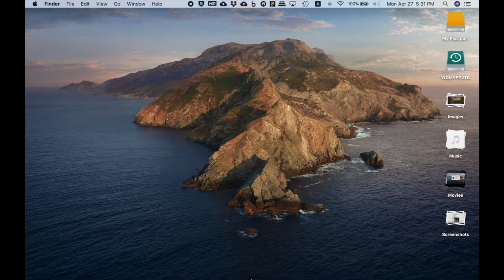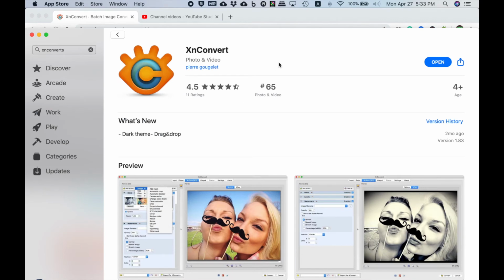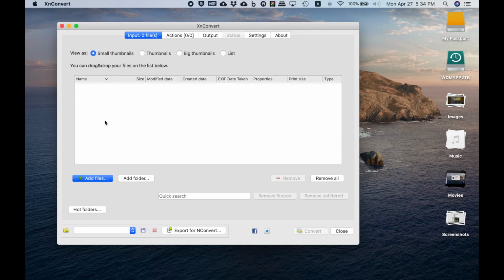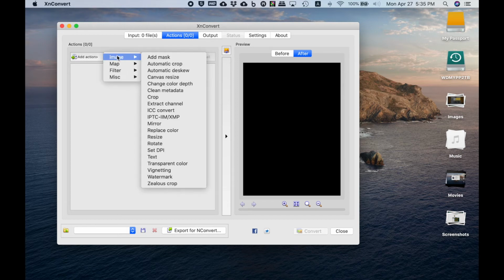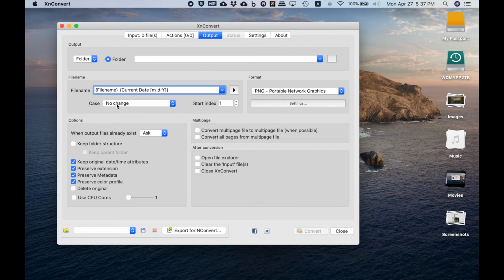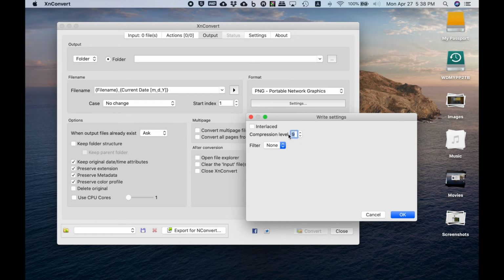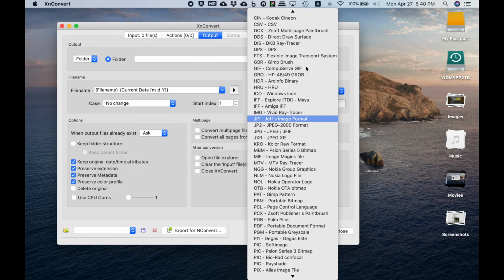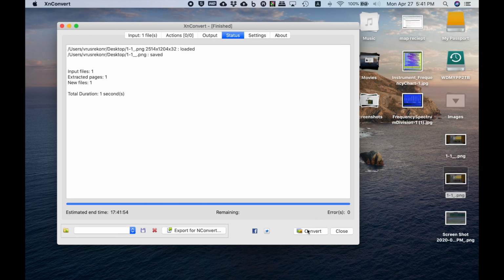Convert any image type to any format for free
Xnconvert Tips:

Xnconvert software can convert almost every image format such as JPG to PNG, PSD, BMP, GIF, TIFF, RAW, PDF, and more.
It also can create batch watermark for your photo.
You can also edit, resize, crop, color adjustment add filter, and add mask using this software.

or go to Apple store on your Mac and type in the Xnconvert on your search bar.

Sorry and bear with me for my English and pronunciation.